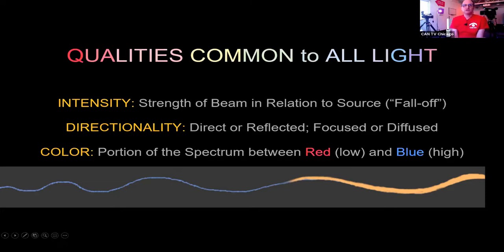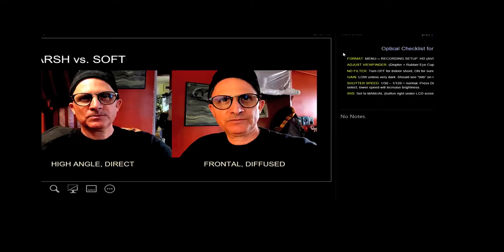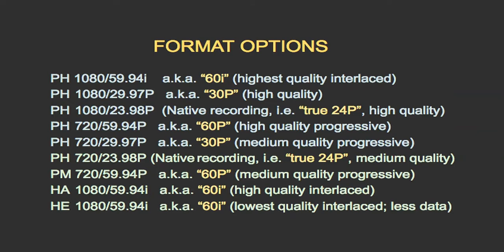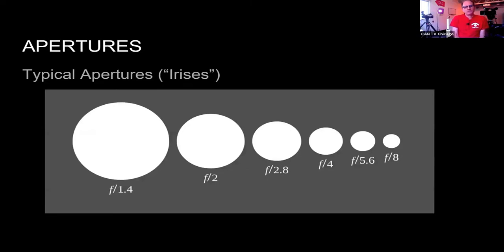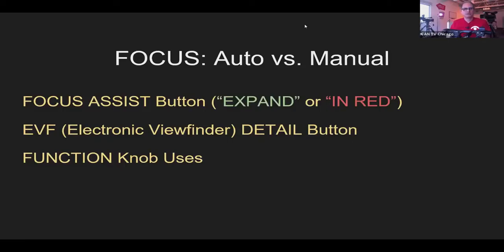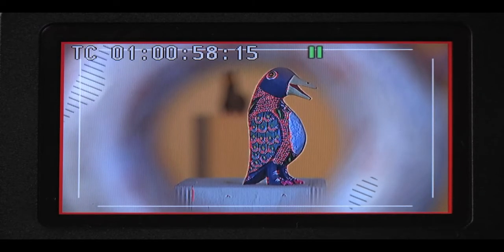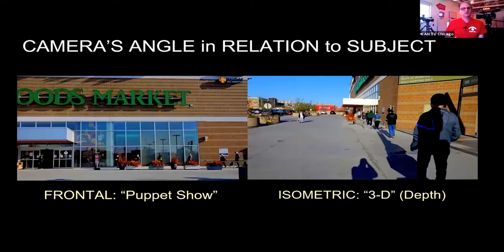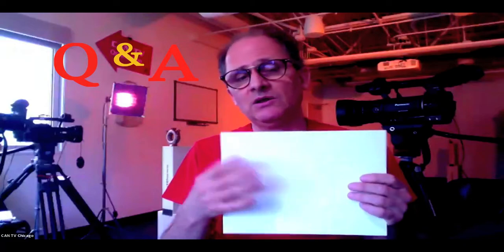Field Camera Optics Webinar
Replay of our Field Camera: Optics online workshop done in early May of 2020, in which CAN TV instructor, Eric Torres, explains basic concepts of lighting, apertures, shutter speeds, depth-of-field, white balancing, etc.  The webinar features the Panasonic AC-130 camera, but the principles can be applied to most cameras.